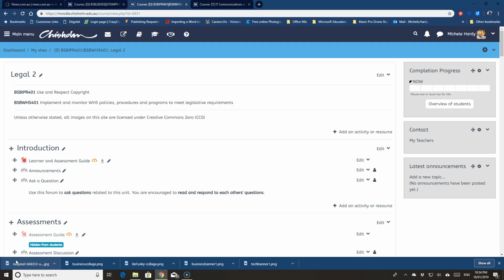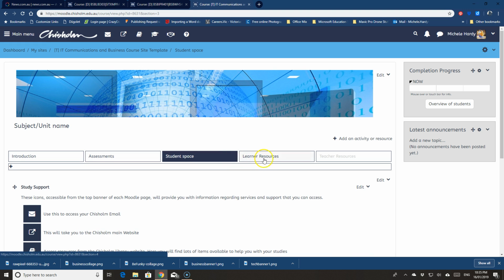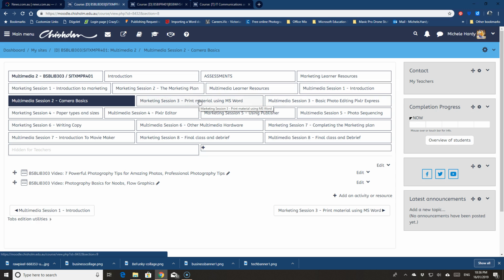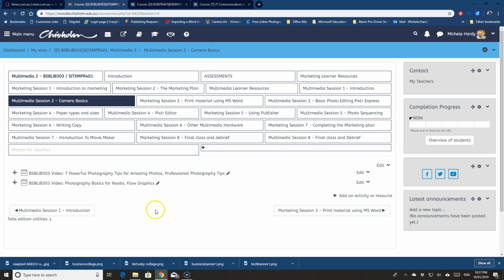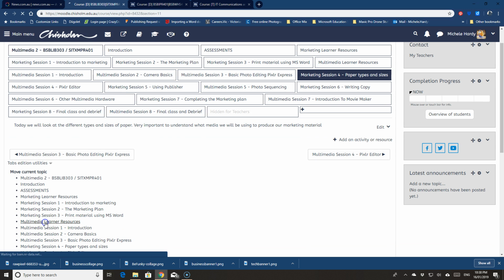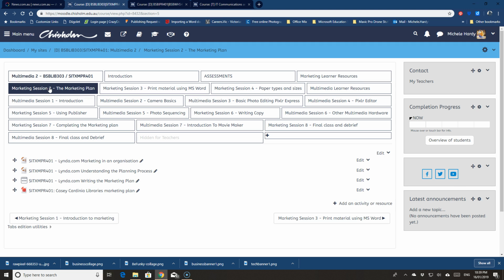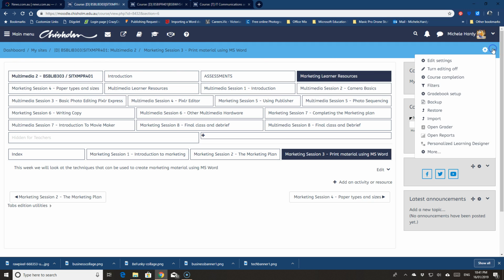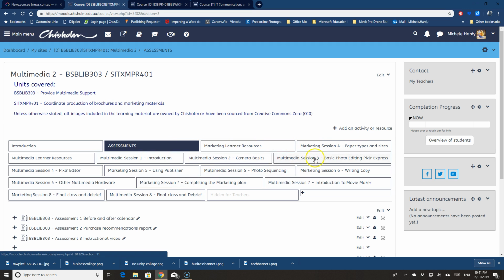2019 T1 BasicTemplateOneTopic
Chisholm Institute Business and IT new Moodle template